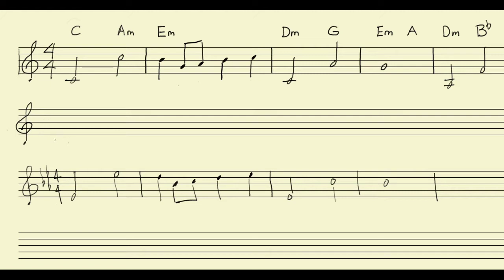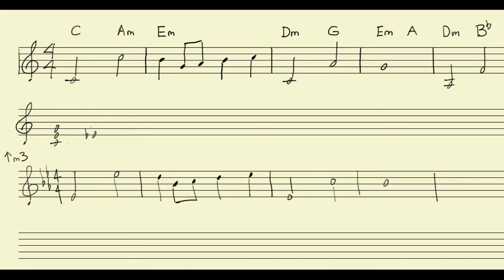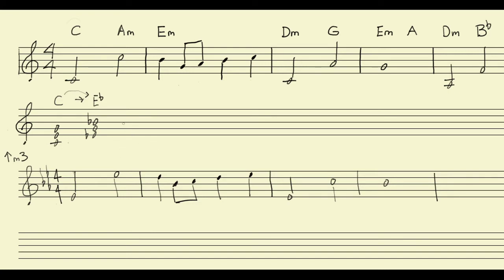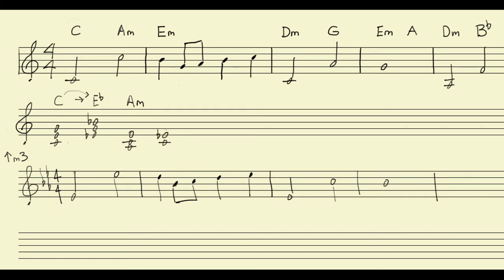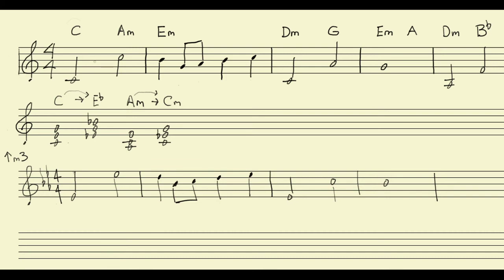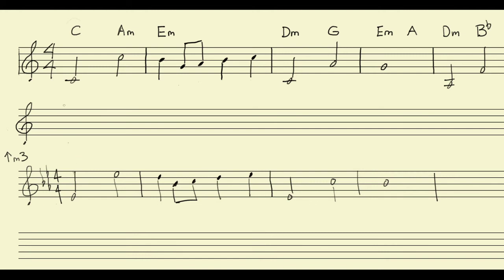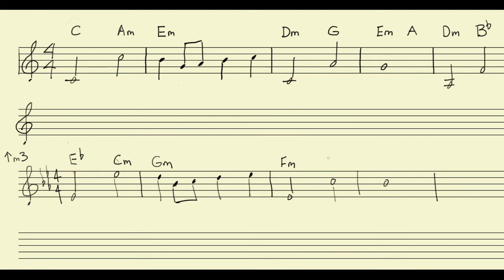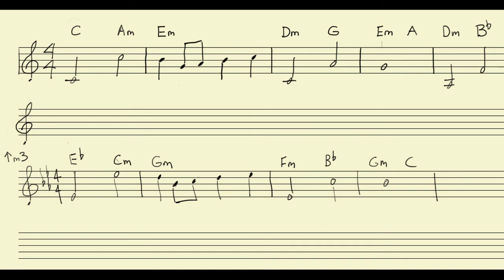Transposition by Interval, Part 3